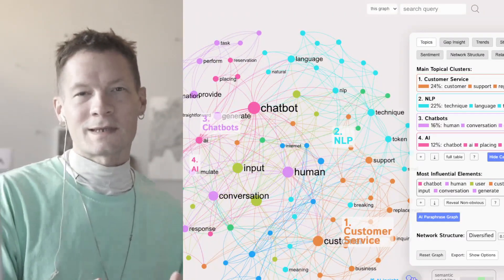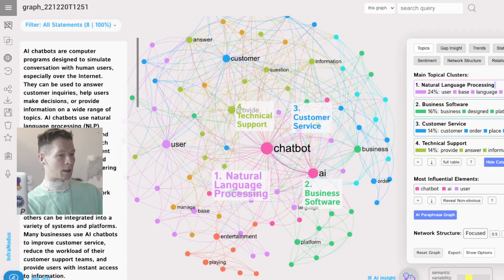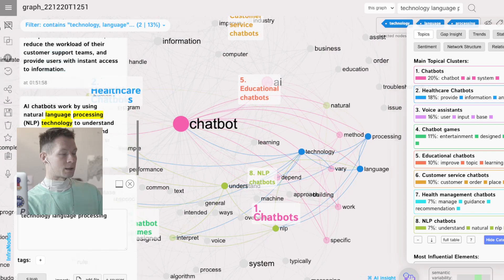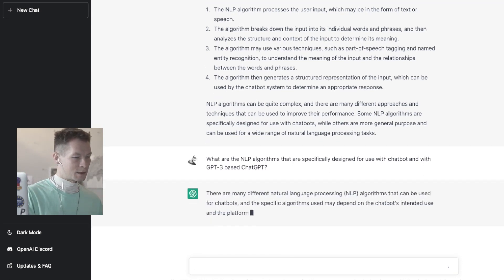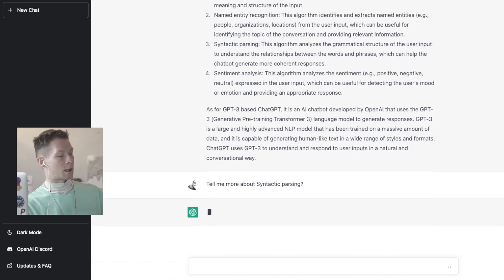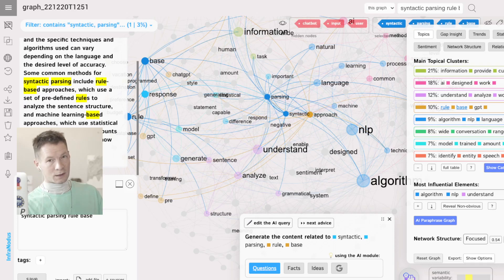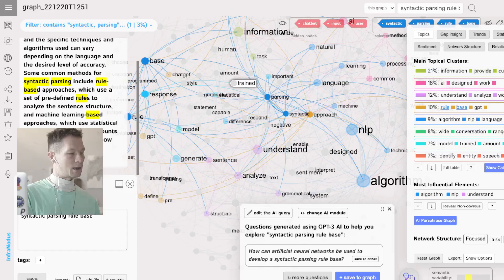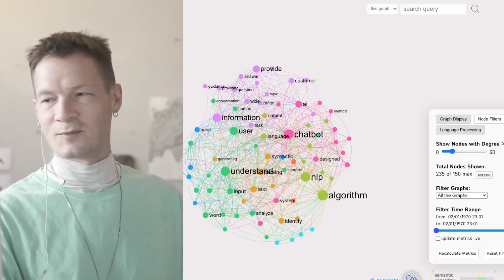Make ChatGPT Less Generic with Visual Text Insight tool InfraNodus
ChatGPT is great, but it talks too much and its responses are too generic. Here is a demo of the workflow I use to make ChatGPT responses less generic with infranodus.

My workflow:

I simply copy and paste the responses it gives into InfraNodus, which visualizes the main topics and the relations between the concepts I get from ChatGPT. This allows me to always see the "big picture" and to have a zoom-out view. I then zoom into a topic of interest (which is usually less represented cluster of ideas at the periphery), explore the response of ChatGPT using InfraNodus, and then pose a question that will steer it towards this less represented part of the discourse.

Once I construct a full graph, I remove the most obvious, frequently mentioned terms to see what other topics pop up underneath. I then reiterate and zoom in again on a specific concept I want to explore.

It made my interactions with ChatGPT much more productive. Highly recommended.